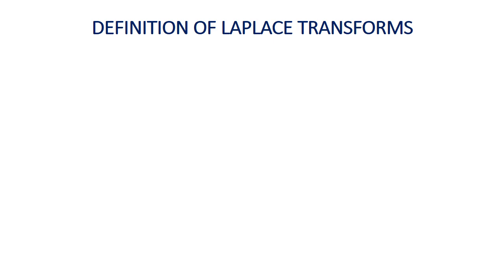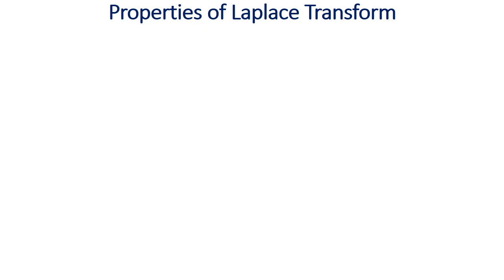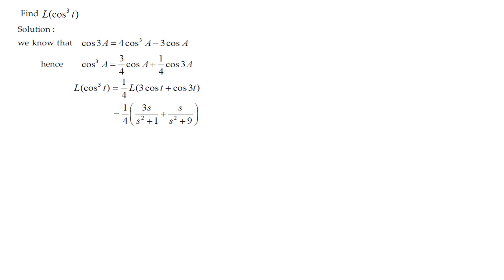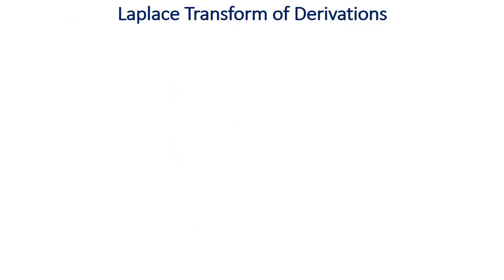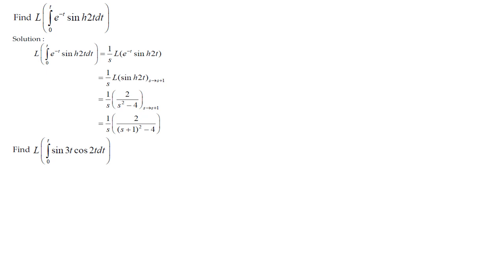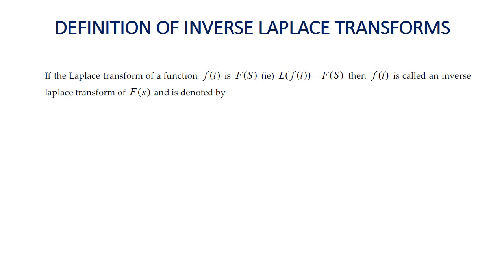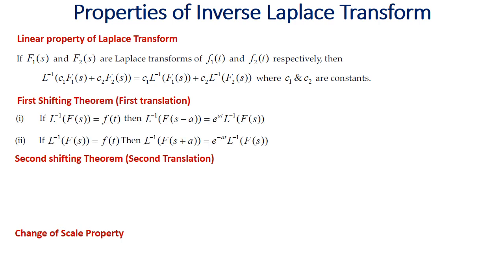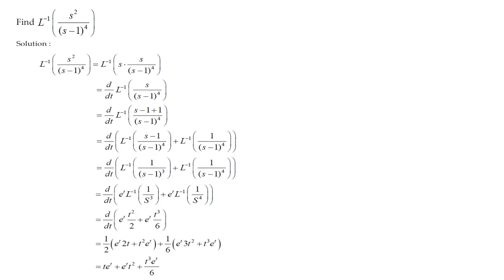21MAB102T-LAPLACE AND INVERSE LAPLACE TRANSFORMS